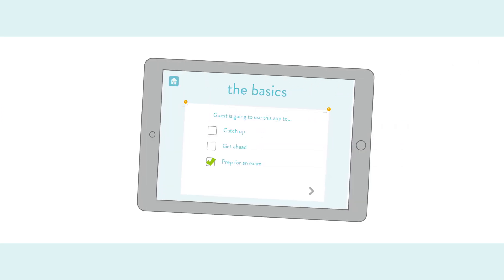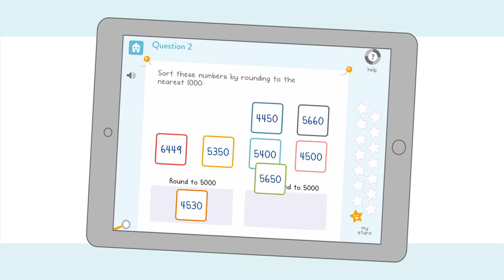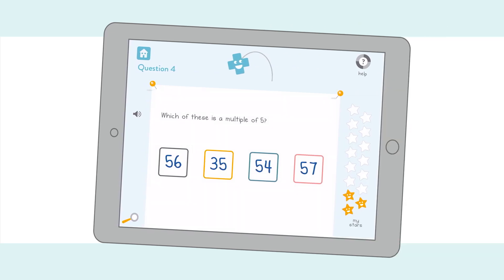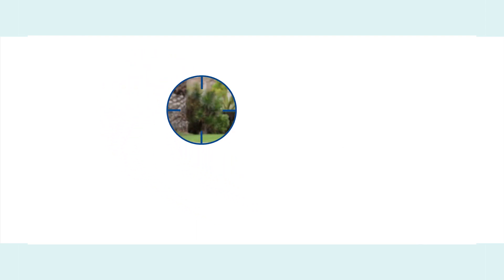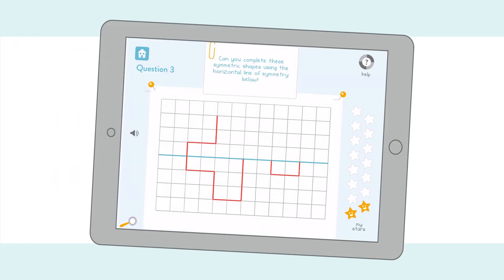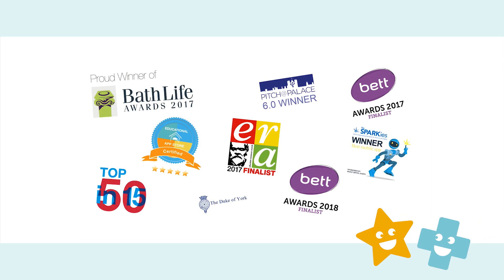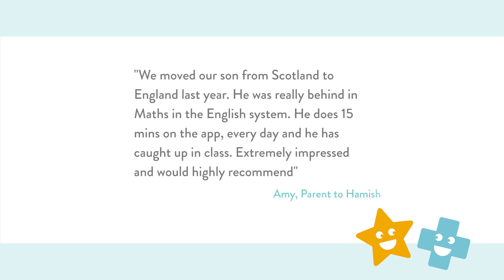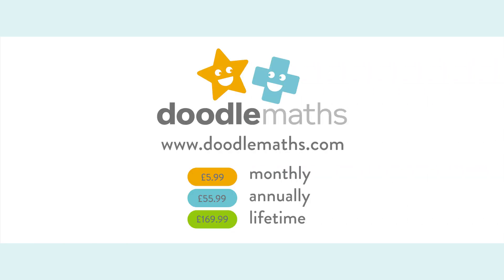DoodleMaths: Accelerating children's progress in maths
DoodleMaths builds the maths confidence of your 4-14 year old with a work programme tailored to their strengths and weaknesses. Using Proxima™, the same award-winning technology that powers DoodleEnglish, progression in primary maths is guaranteed.

With every question answered, Proxima™ learns more about each student’s understanding, building a work programme to improve their ability and confidence. Fully curriculum-aligned for KS1, KS2 and KS3 students, the programme is the perfect homework partner for catching-up or getting ahead in maths.

You can track progress and help motivate every step of the way through the Parent Dashboard – our online analytics and tracking hub.

DoodleMaths – rapidly accelerate progress in maths.